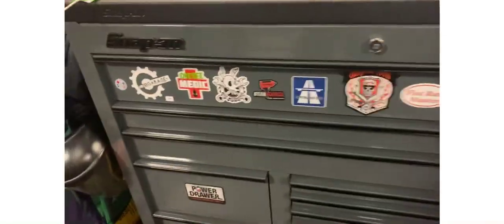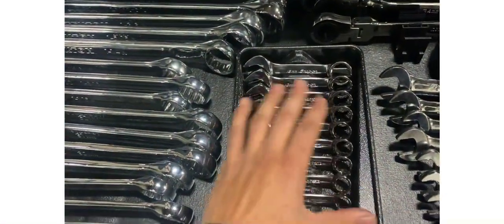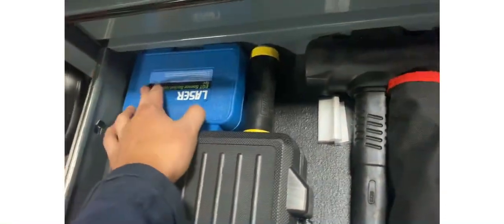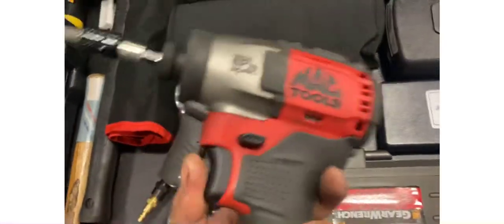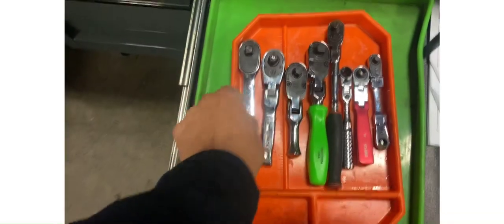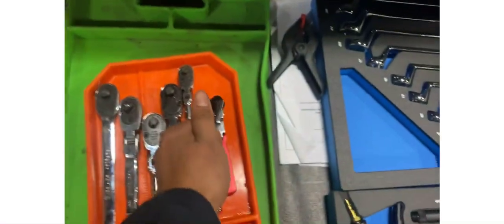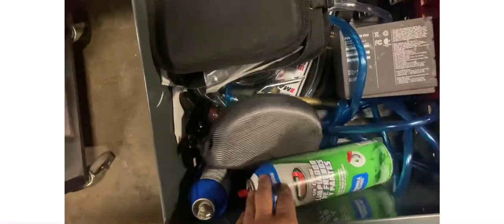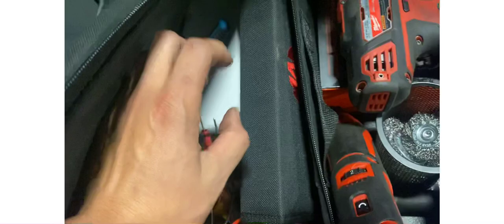SnapOn KCP1422 Tool Box tour || 6 months in Freightliner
Good day Wrench heads and happy sunday!! Today i will give you guys a tour of my snapon KCP1422 tool box and a 6 month update working for Freightliner working M2, Cascadia, Westernstar, and Isuzu trucks.

The_Diesel_Soldier